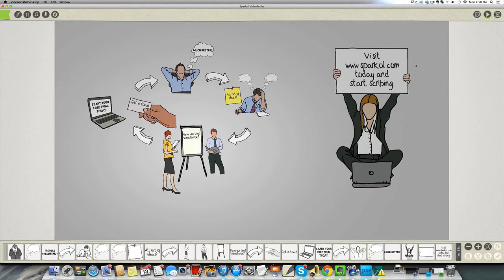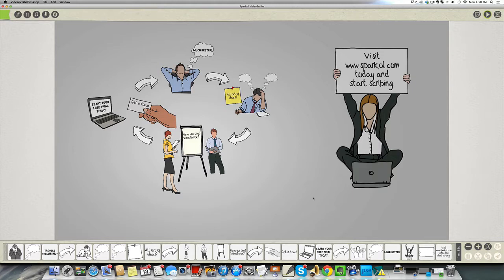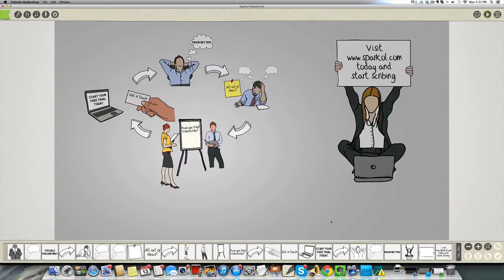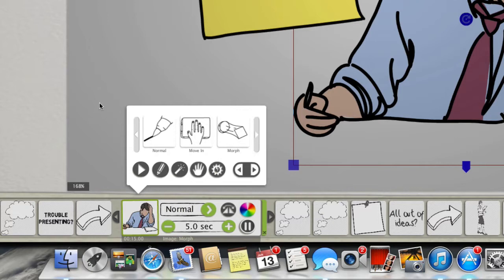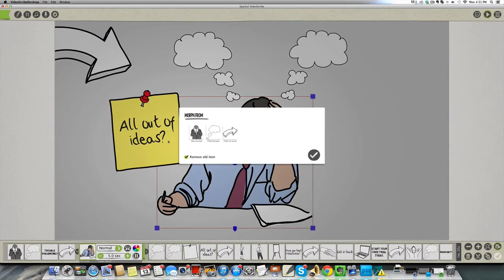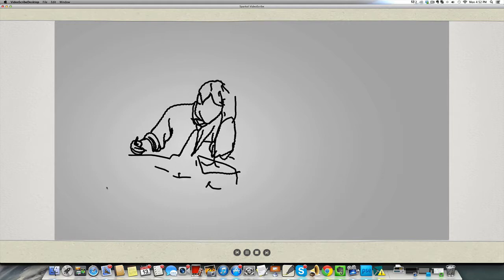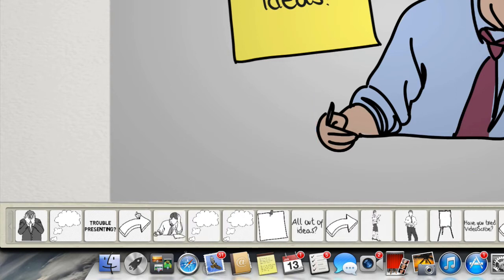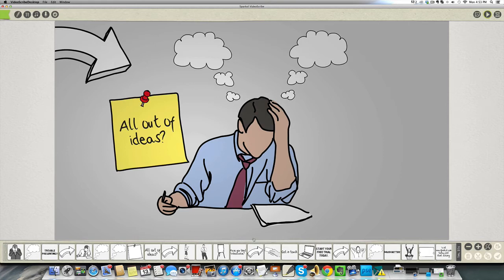Using VideoScribe - How to Use the Morphing Feature to Create Cool Effects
to start using VideoScribe to create your own whiteboard animation Videos!